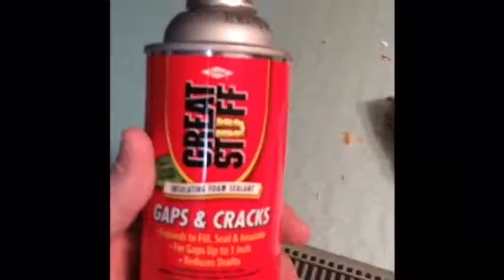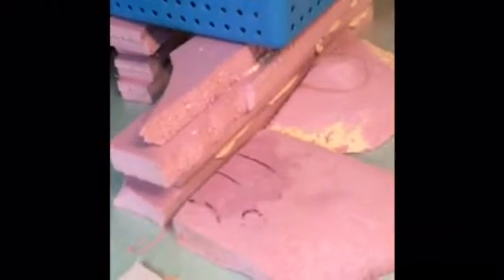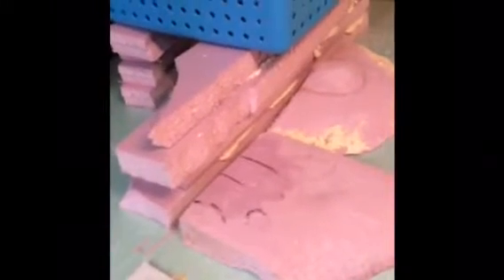Gettin' Started on the Layout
Finally decided to start working on the mountains and try to get something done on the layout this winter!
~Wakis85